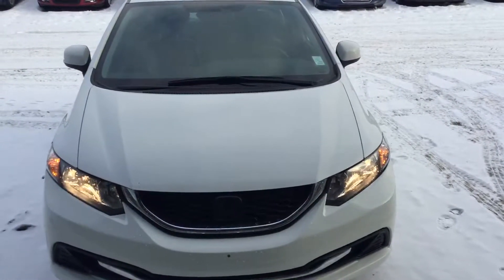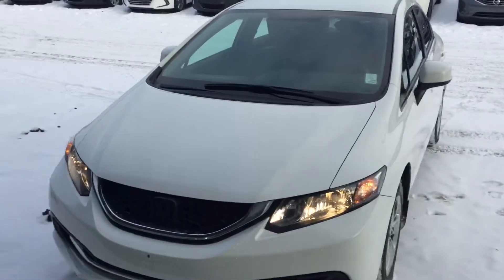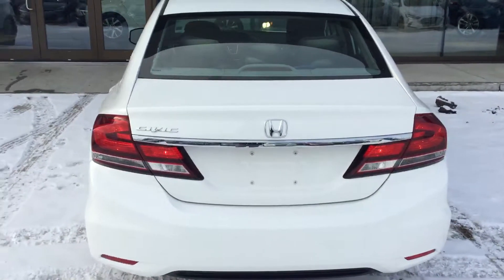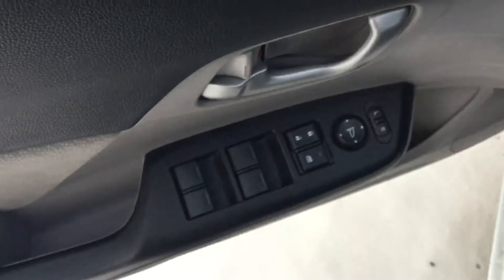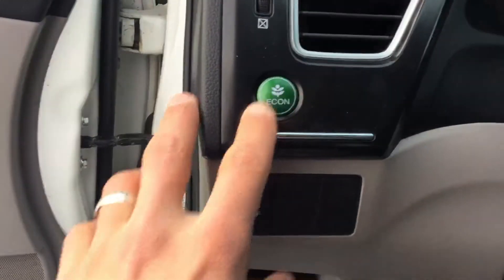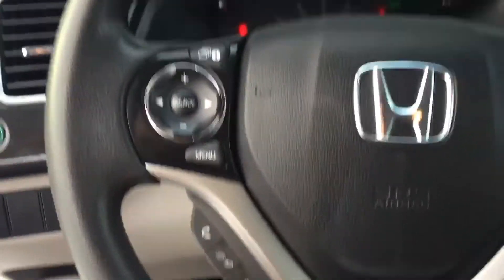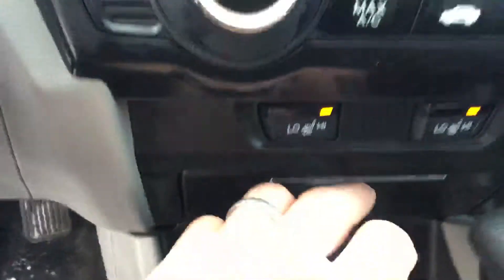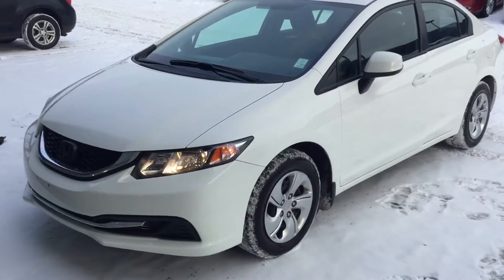Honda Civic || Edmonton Hyundai Dealer